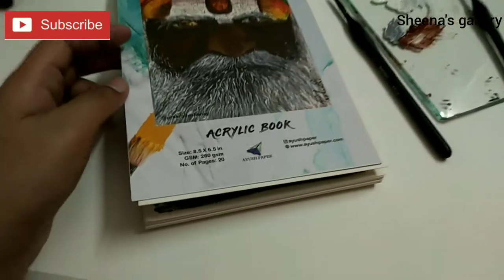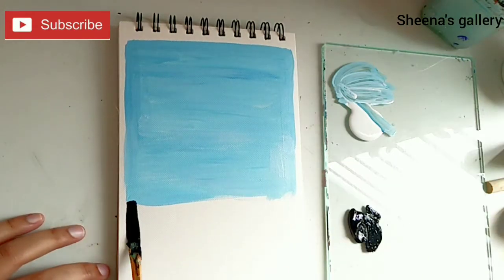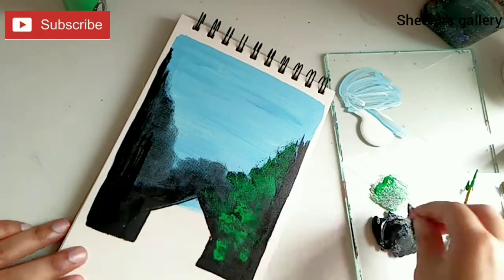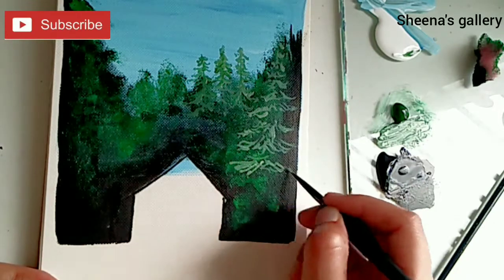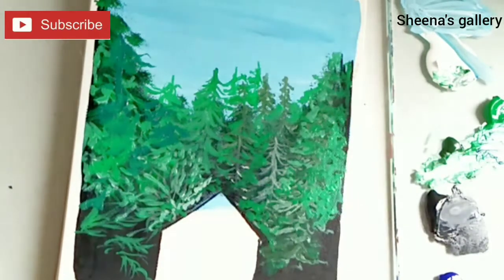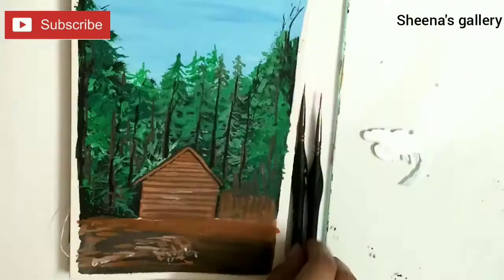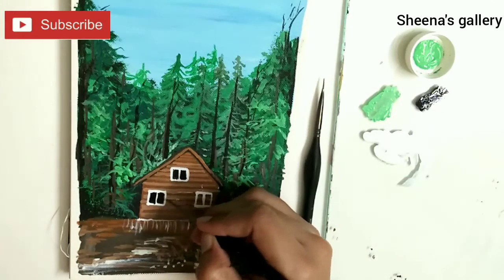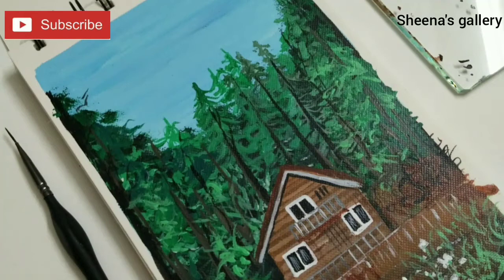How to paint a small cabin in the woods. Easy acrylic painting tutorial for beginners.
Open me,  I have important info.😊

*Materials used*

Acrylic paints : Hobby ideas, camel acrylic paints and brushes acrylic  paints

Paint brush :  brustro Taklon brushes and miniature brush set from creative hands art materials, some local brushes as well

glass pallete

*misc

+ camera I Use : vivo v5 plus (my phone)

+ Editing software : Filmora Go

Love sheena ❤